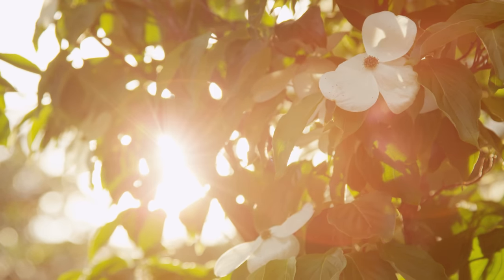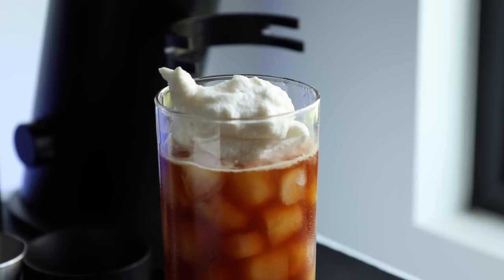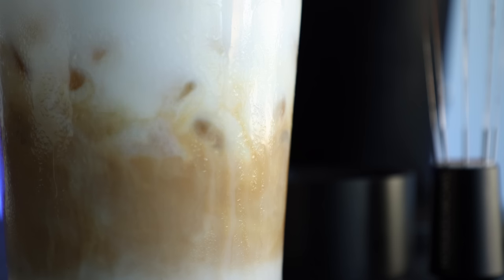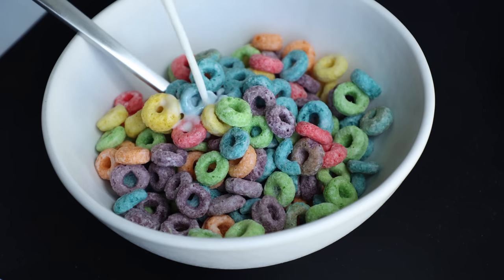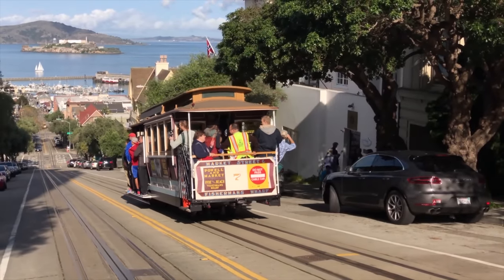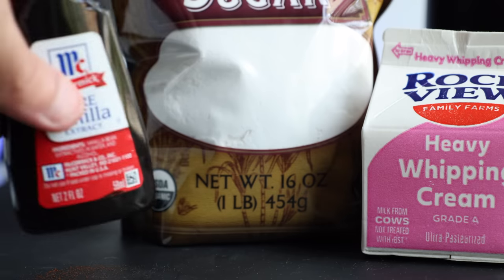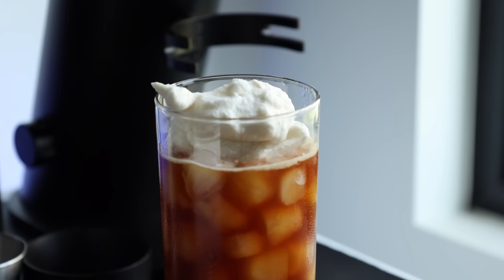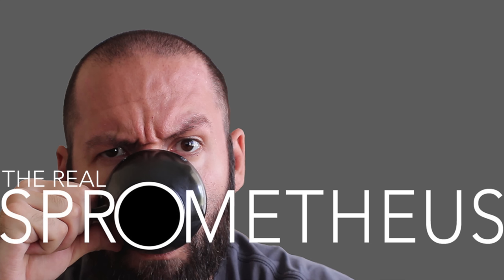COFFEE RECIPES - Making My Favorite Iced Espresso Drinks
I've failed you. Summer is almost over and I'm just now doing a video about making iced coffee drinks. So to make up for the late drop I've put three of my favorites into one video in the hopes these will carry you through the hottest days to come in cool, tasty barista bliss.

↓CHAPTERS↓
[0:00] INTRO
[1:00] ICED CAPPUCCINO
[1:43] CEREAL MILK LATTE
[2:39] SNOWY PLOVER